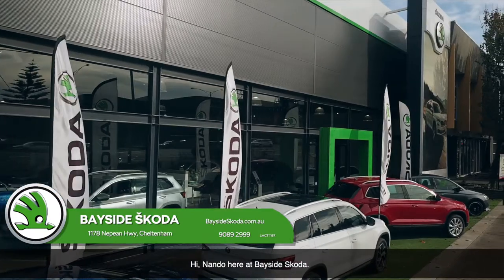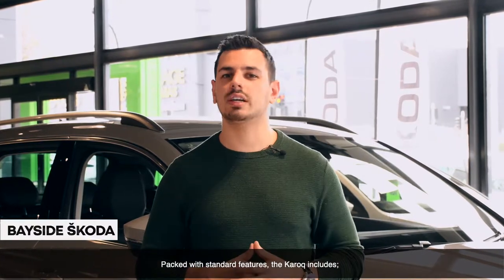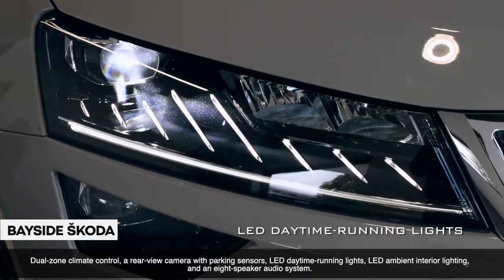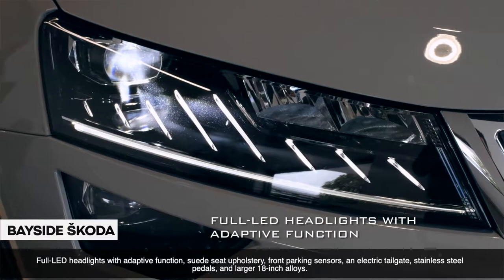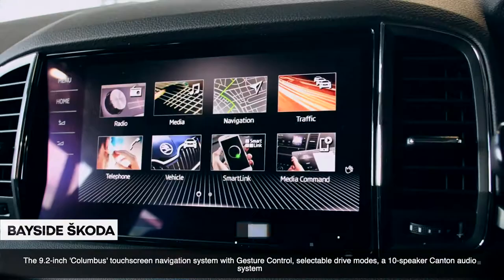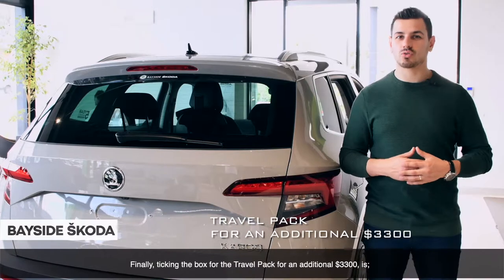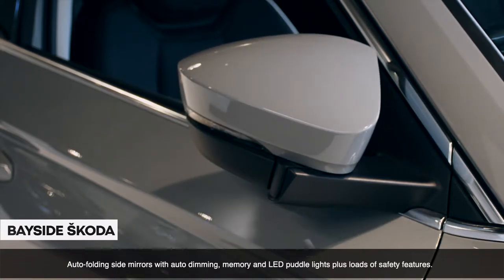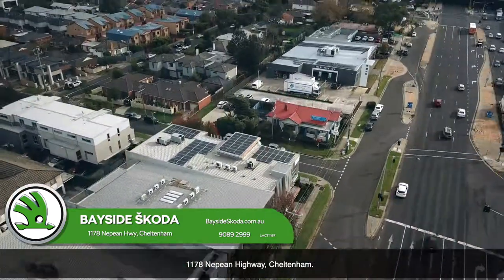March To The Beat Of Your Own Drum With The Karoq @ Bayside Škoda